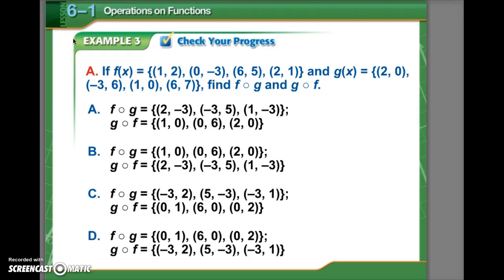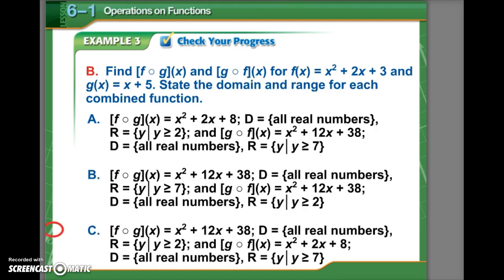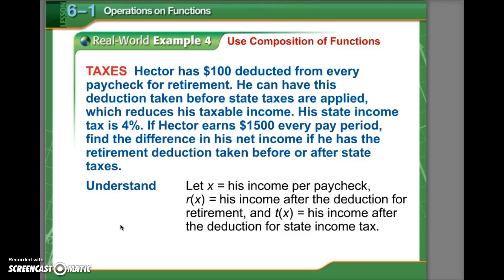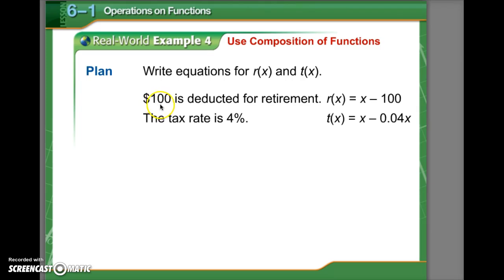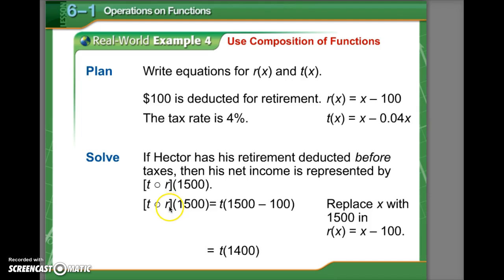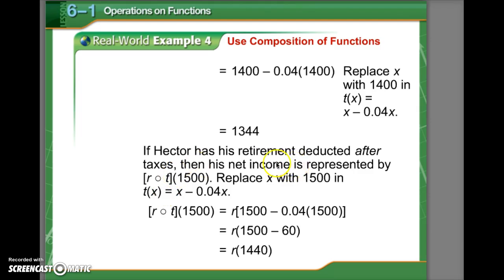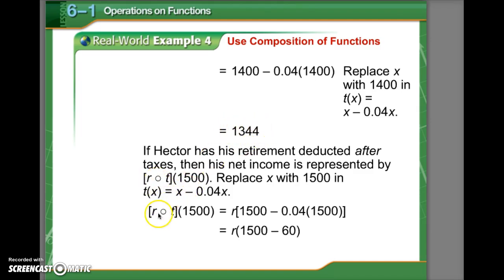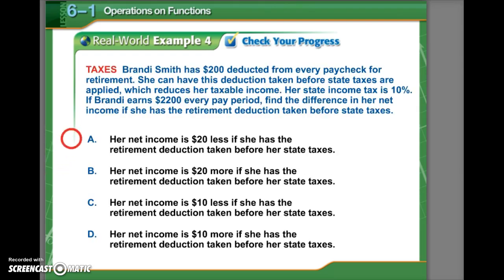Unit 1, Lesson 10, Example 4